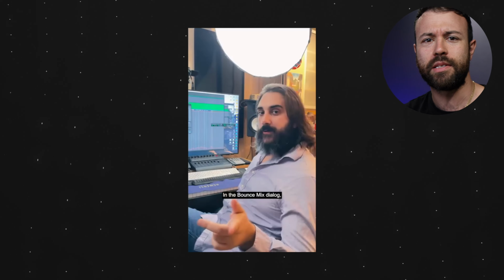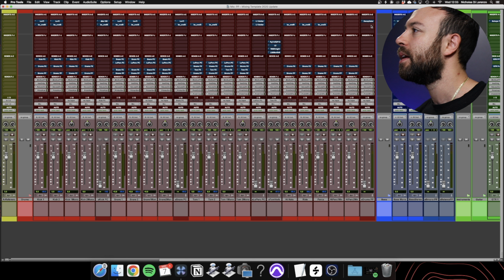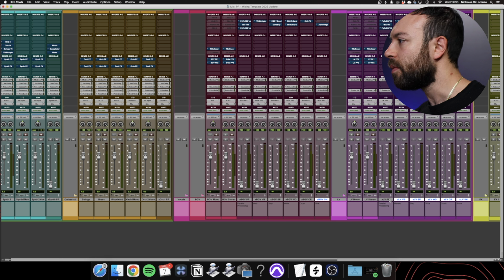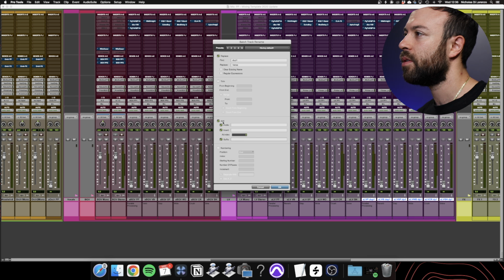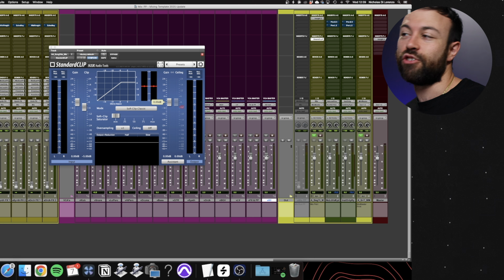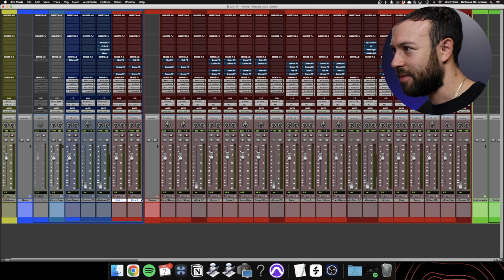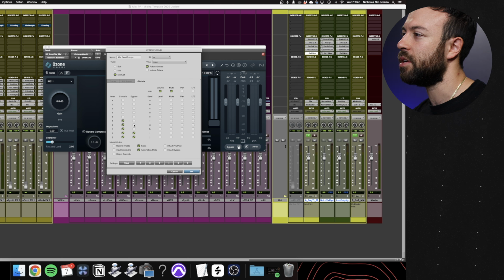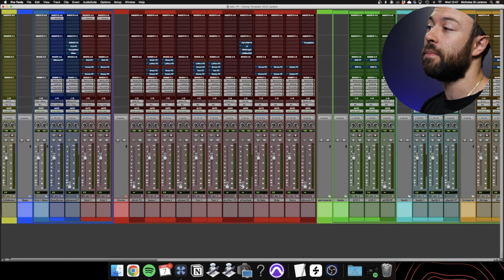My Mixing Template Held Me Back (Fix it NOW!)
Panoramic is available to buy/try now Free Resource For You 🎁
🔥 Join the 3-Day Mixing Accelerator (Email Mini-Course)
Learn my most popular mixing techniques, delivered daily to your inbox: